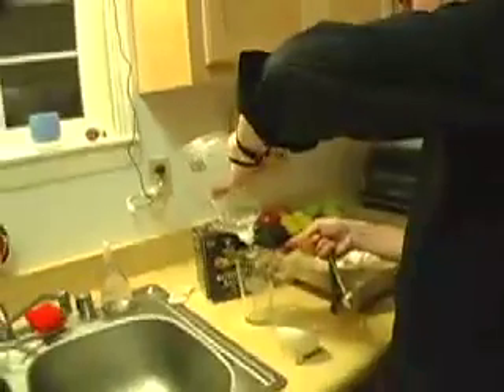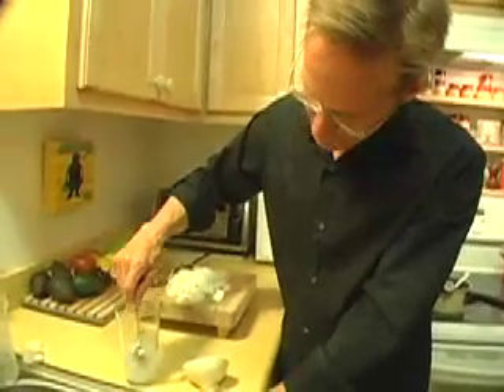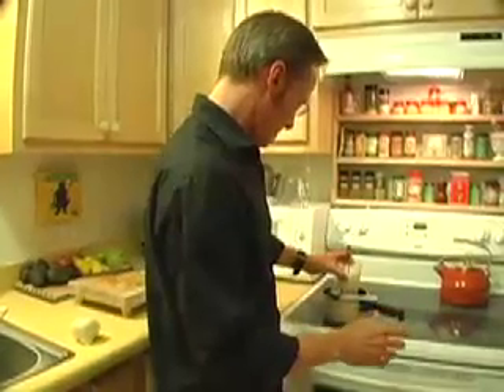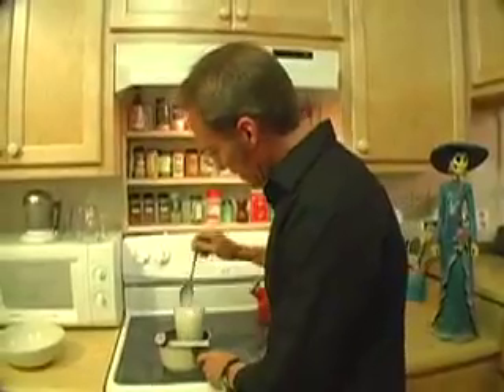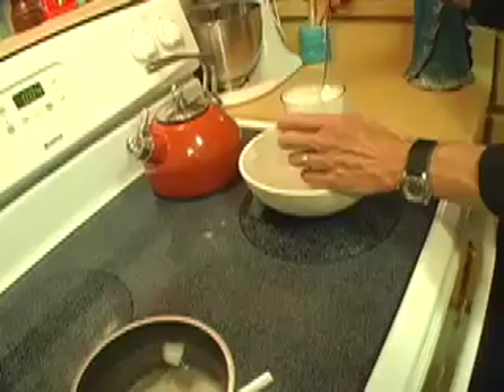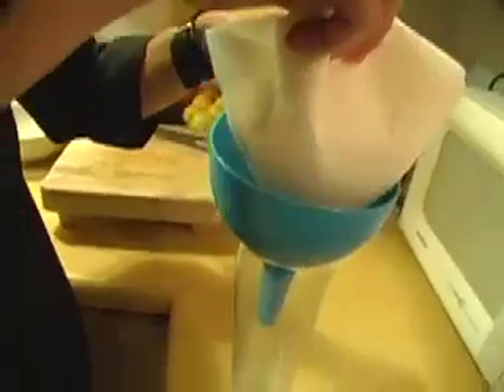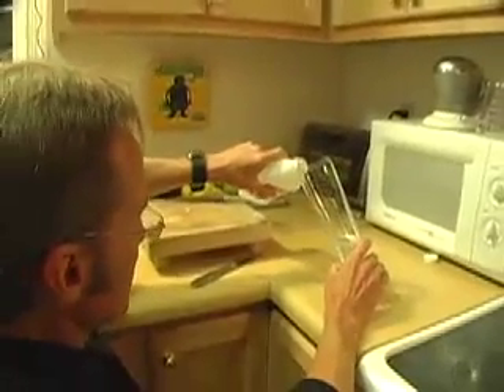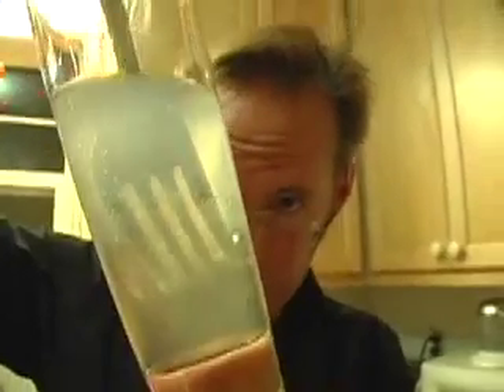Extracting DNA from an Onion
A simple, step-by-step procedure for pulling DNA out of onion cells.